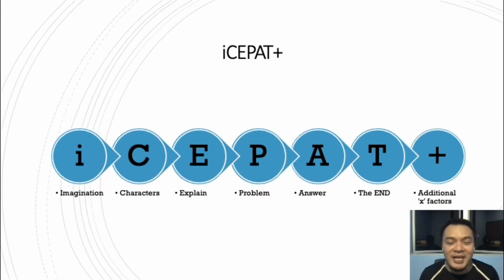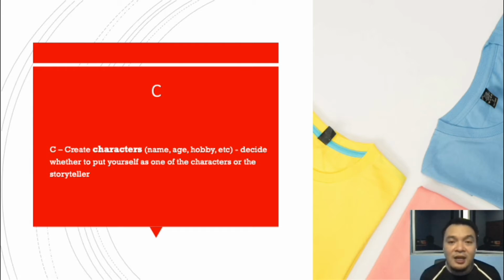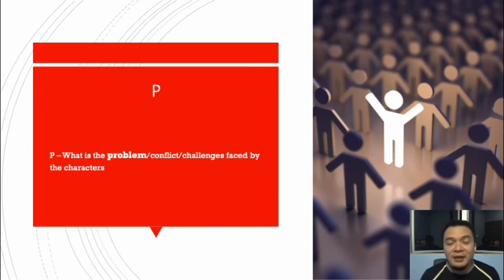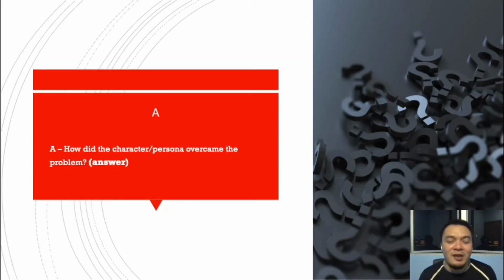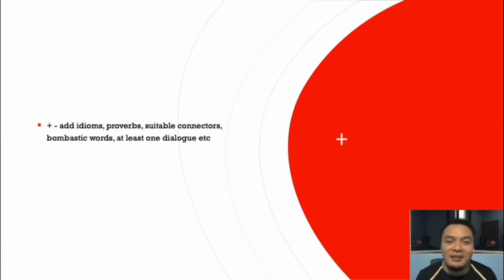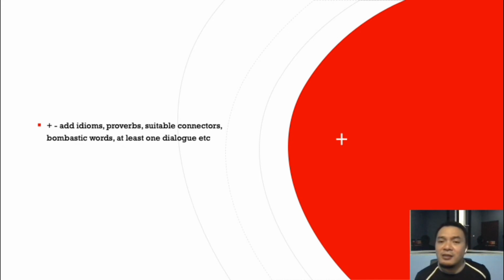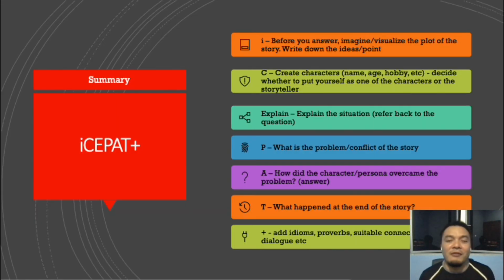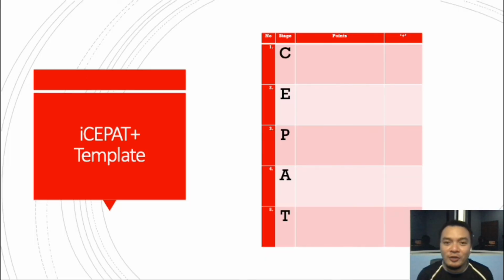iCEPAT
iCEPAT+ is a writing technique to teach narrative essay. This video is meant for my students but if anyone of you find this helpful, feel free to use this.

For your information, I've written a paper on this technique. If you need more explanation, please don't hesitate to use the comment box.